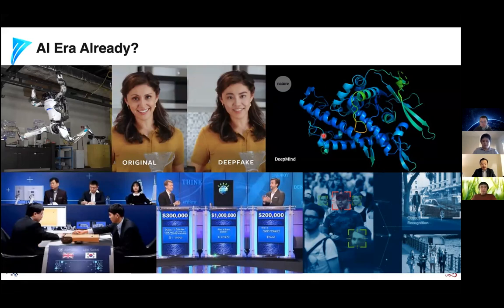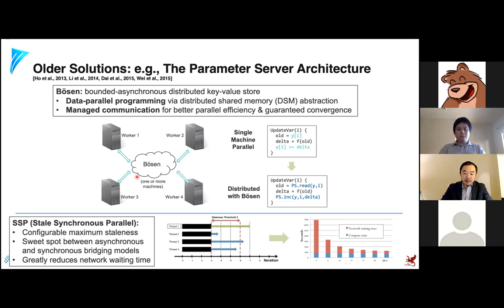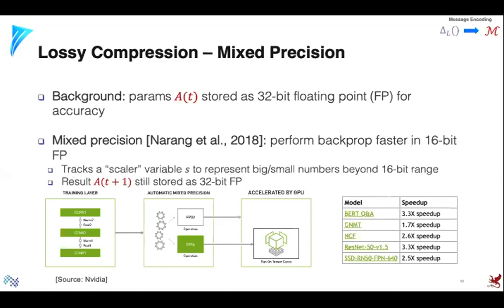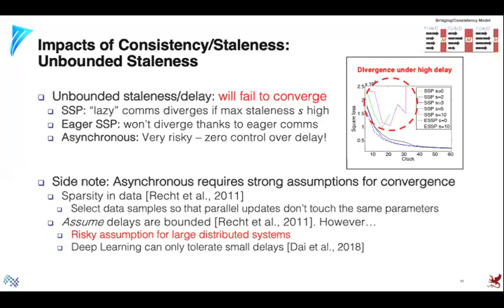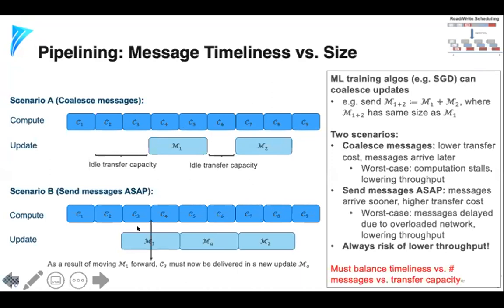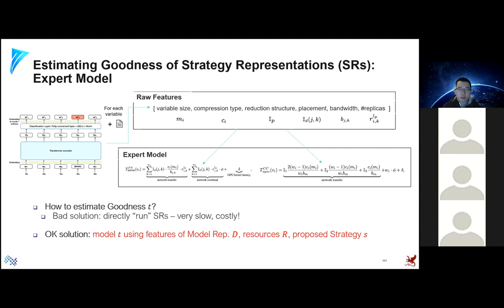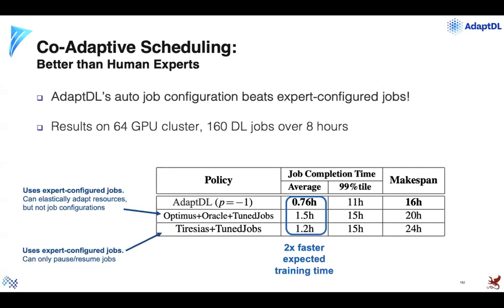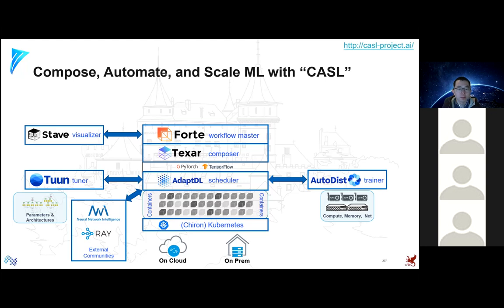AAAI 2021 Tutorial: Simplifying and Automating Parallel ML via a Programmable and Composable System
Given that the research on the systems foundations for AI remains an area outside the world of mainly algorithmic and leaderboard driven AI, in this tutorial Eric Xing, Hao Zhang, Aurick Qiao, and Qirong Ho presented a systematic overview of the First Principles, Representation of Elements, Composition of Systems, Scheduling of Resource, and Measurement of Goodness underlying distributed ML systems.